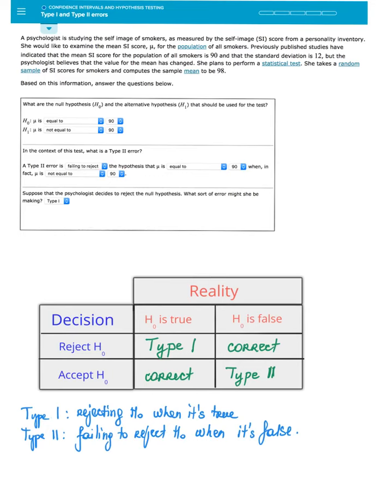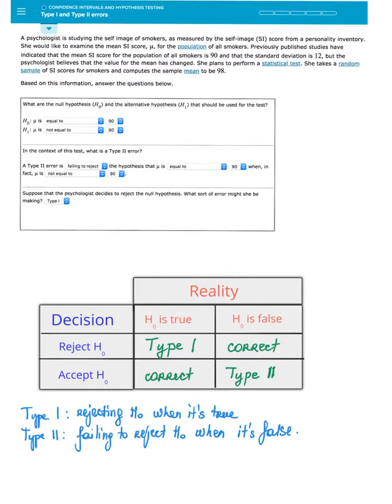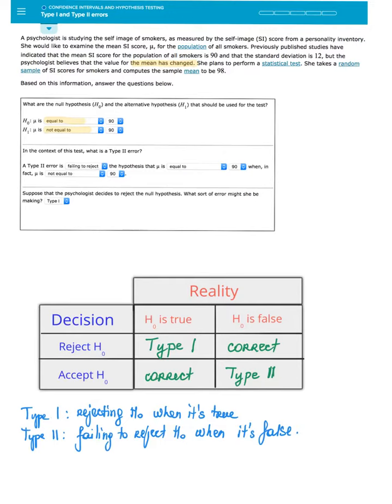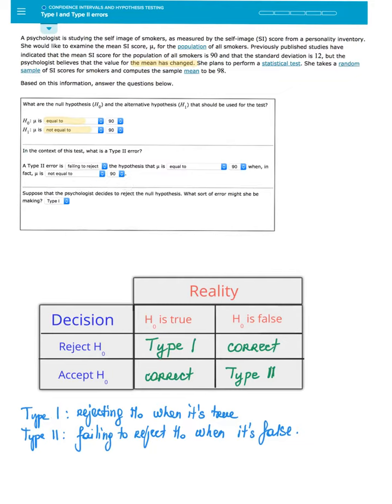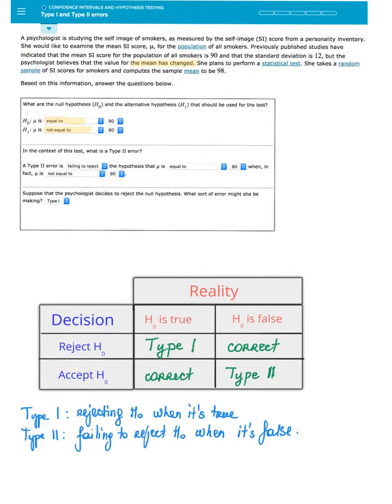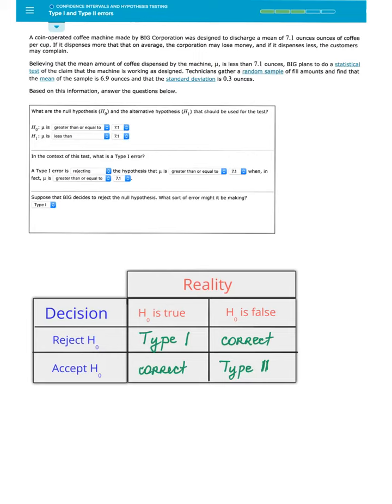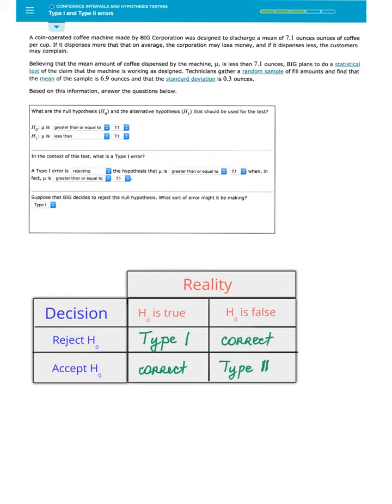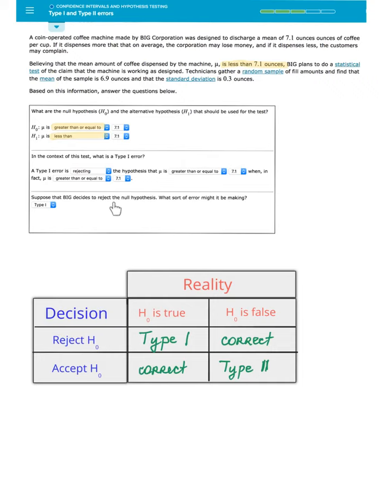Type I and Type II errors, Elementary Statistics in ALEKS